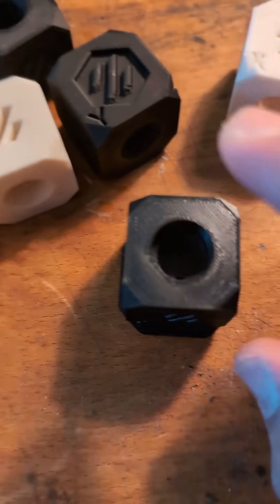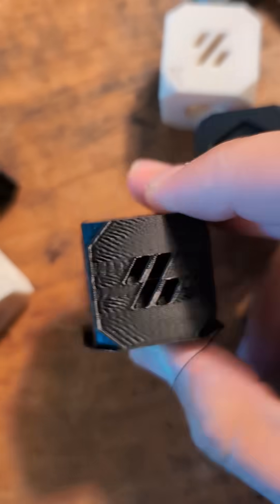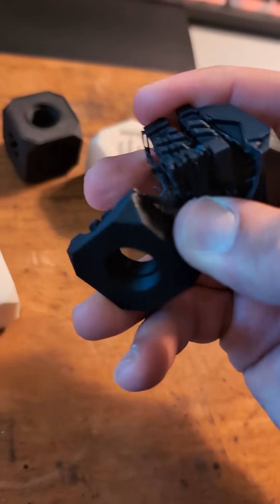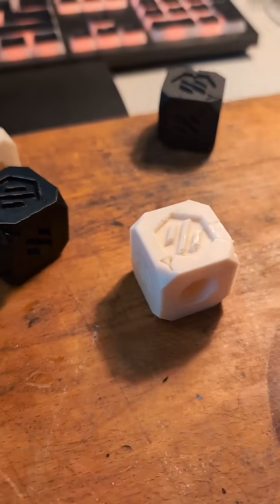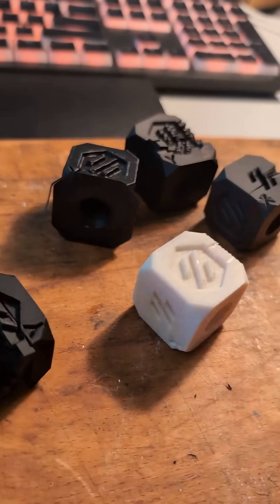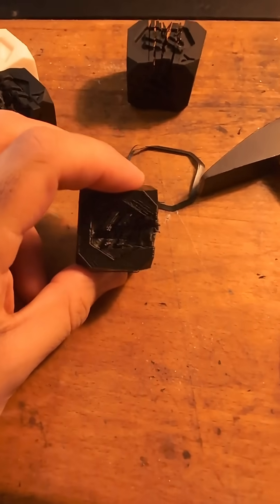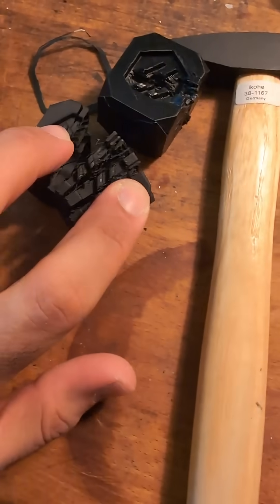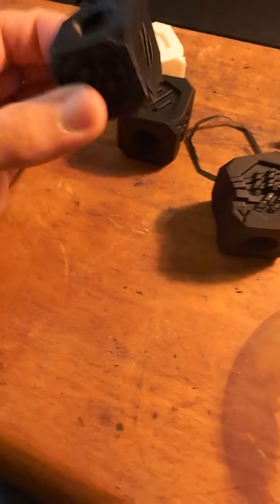ABS strength testing - finally found out why my abs was horrible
I have been having problems with my abs prints since I first started printing in abs, I always suspected it could be the a problem with the quality of my abs filament, but I only ordered new filament now, and tested the difference